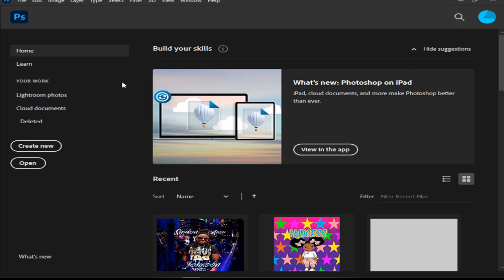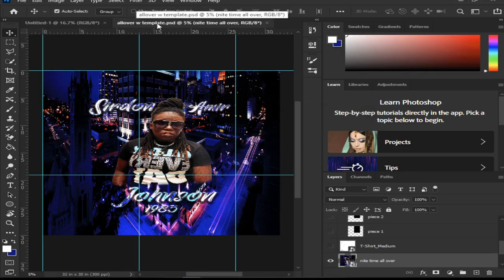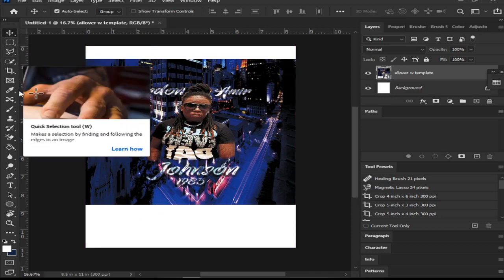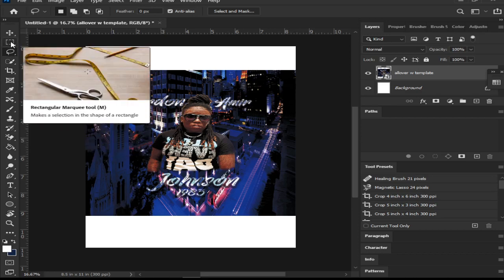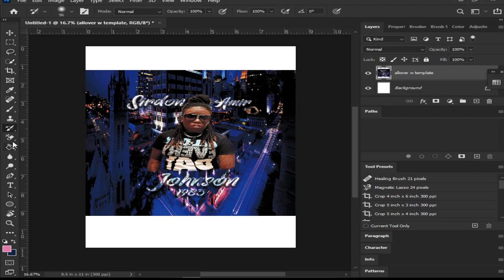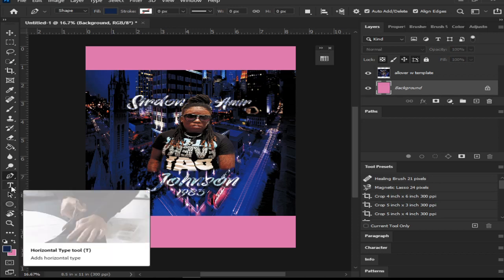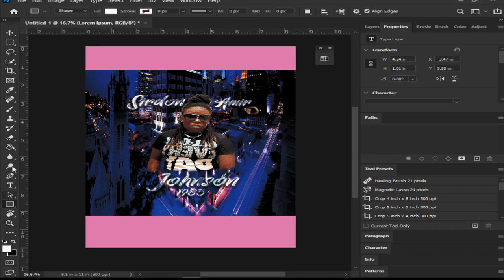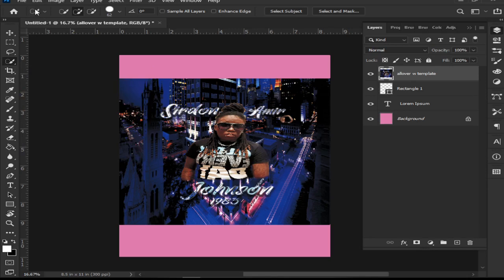photoshop Introduction interface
Photoshop for newbies and noobs

sc: sirdonjohnson29